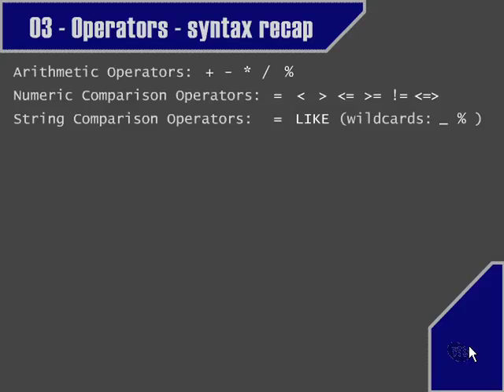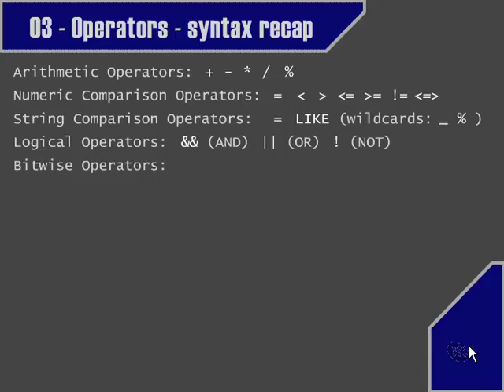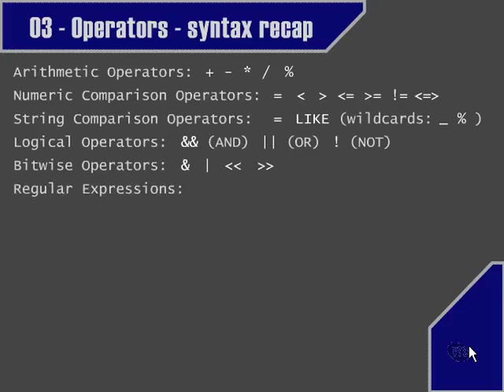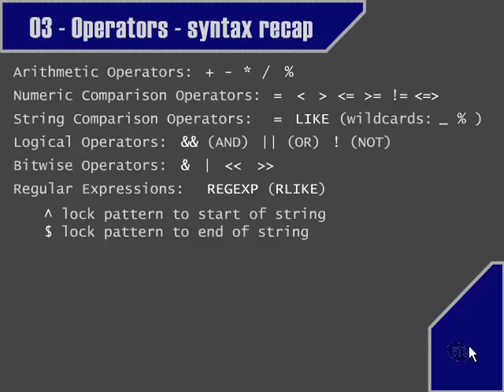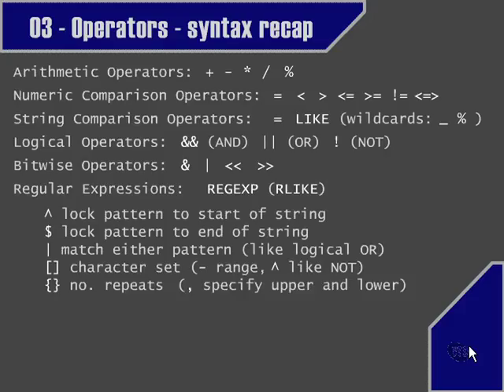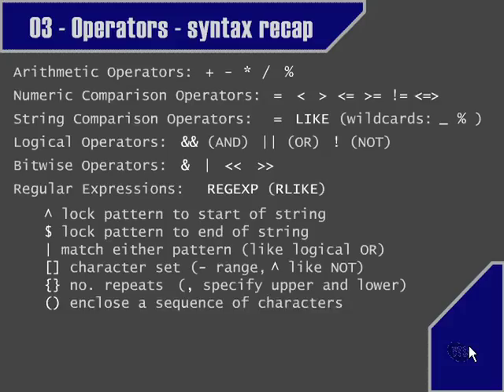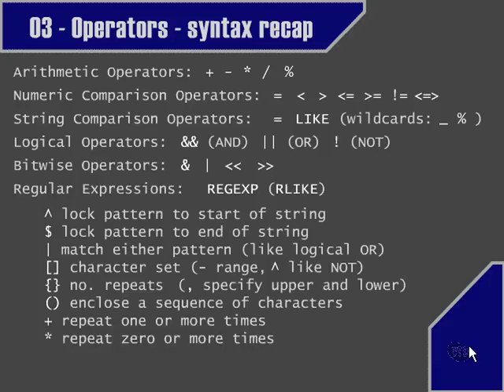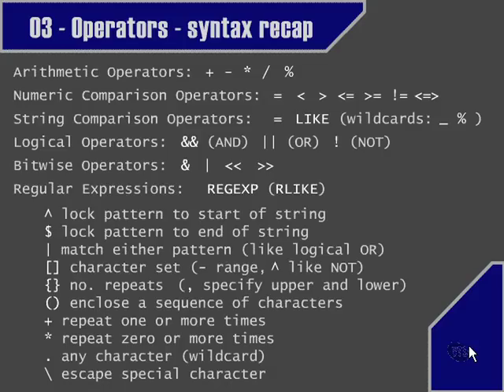26 Operators Syntax Recap